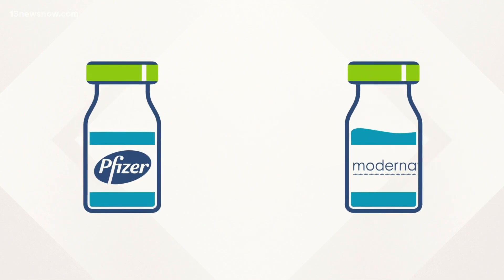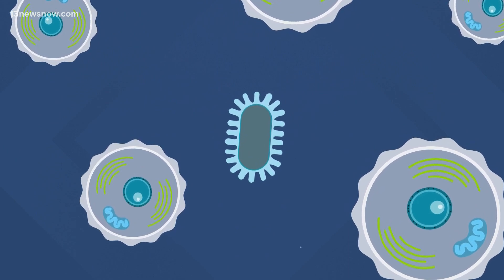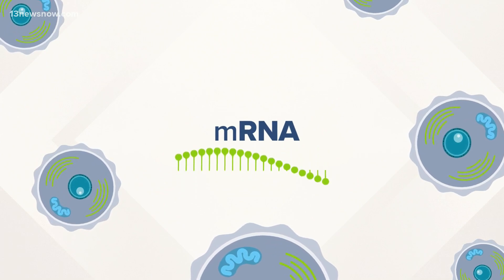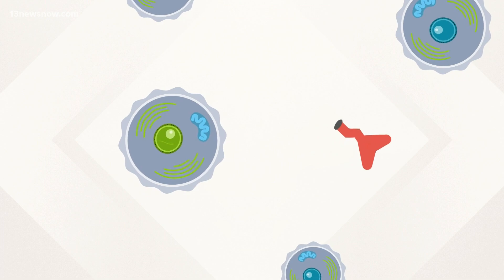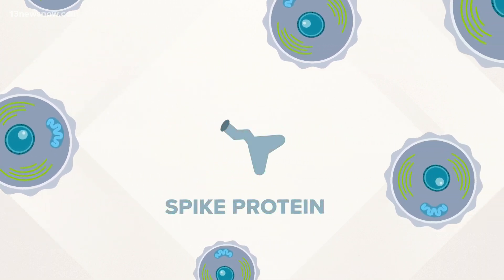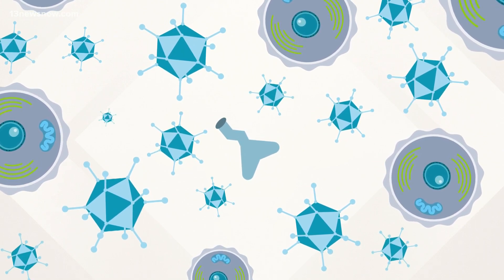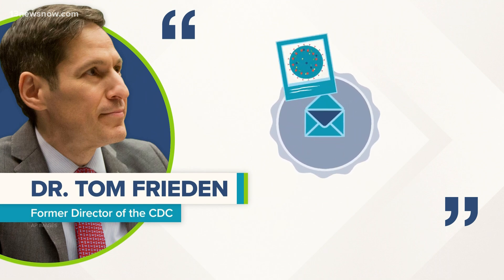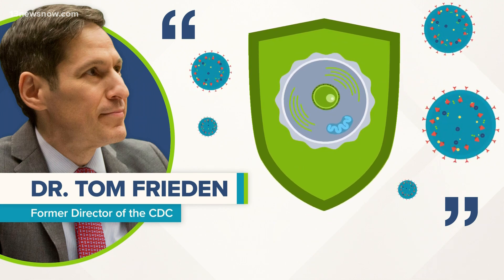Understanding mRNA COVID-19 vaccines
mRNA vaccines are a new type of vaccine to protect against infectious diseases.